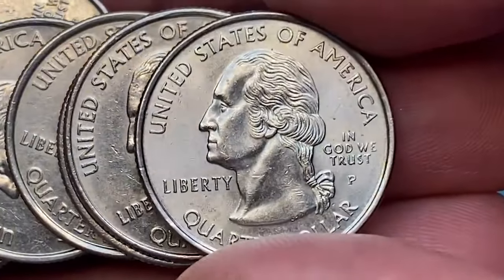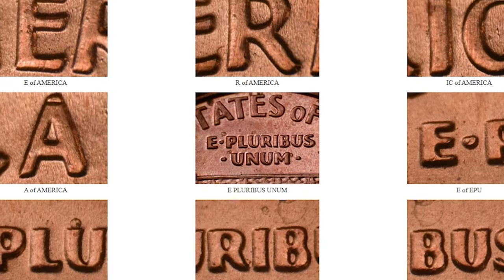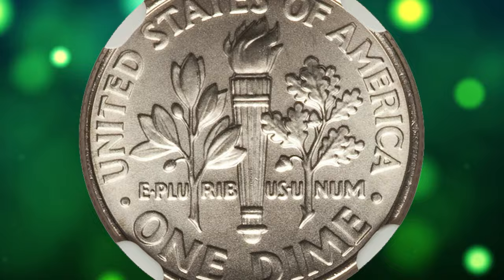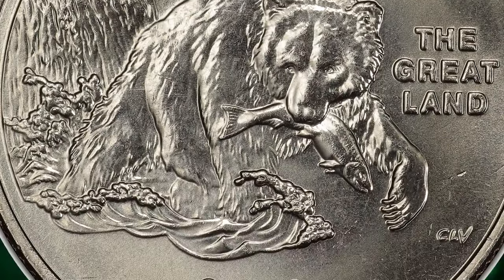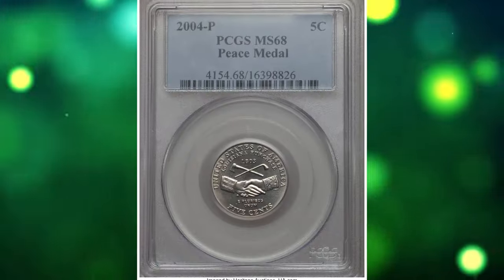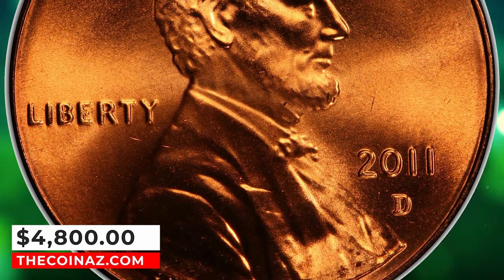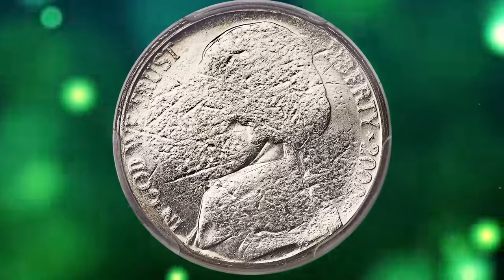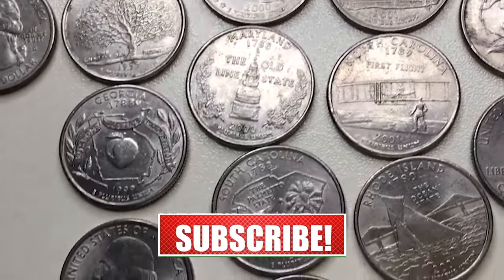Rare US Mint Coins You Should Buy Now!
Looking to invest in rare US Mint coins? Learn about error coins worth money in this video and find out which coins you should buy now!